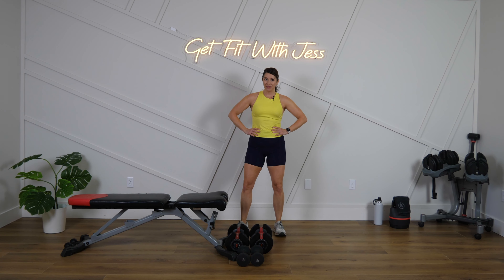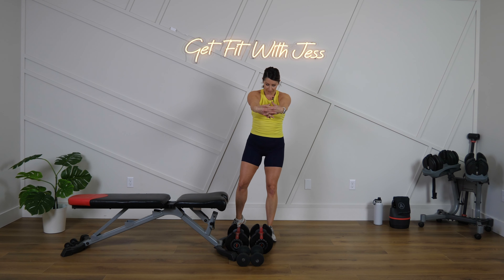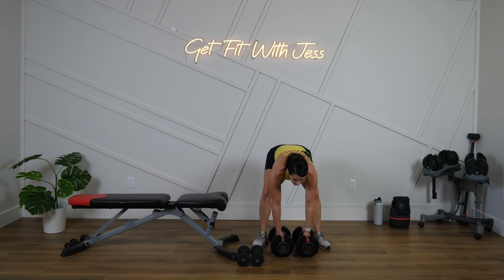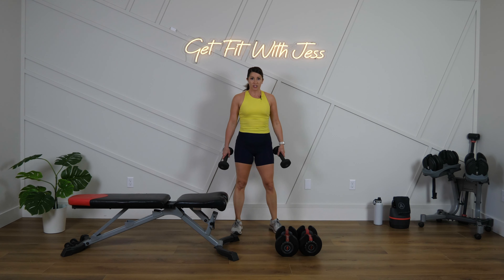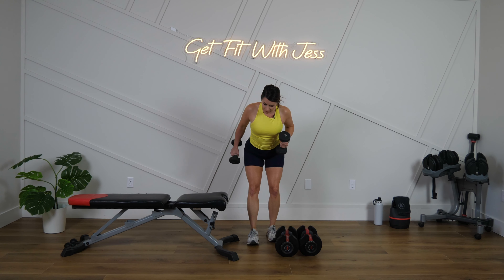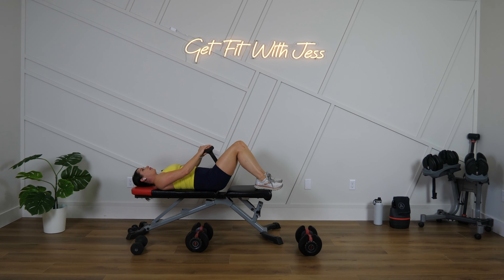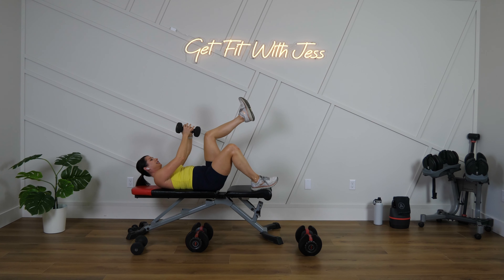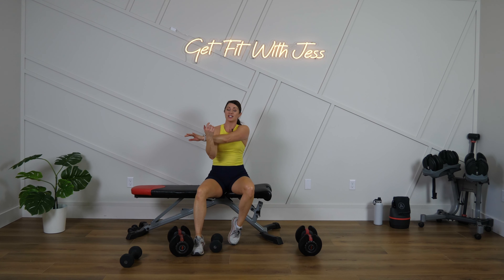HELLO Arms! Day One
Ready for an arm glow up?

It’s Day One of Hello Arms!

Today’s workout is all about the biceps and triceps. So grab some weights and let’s do this!